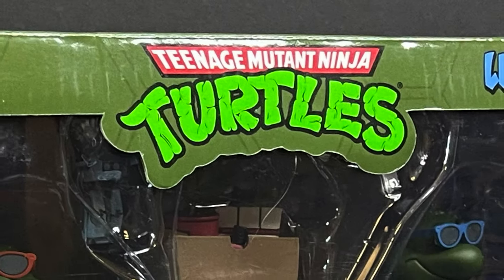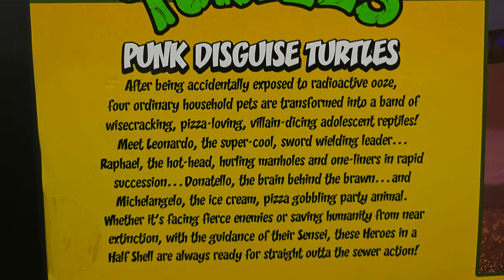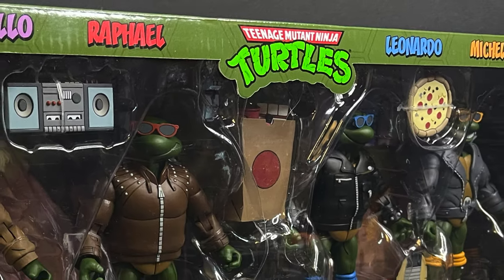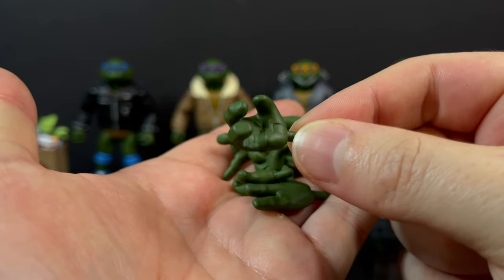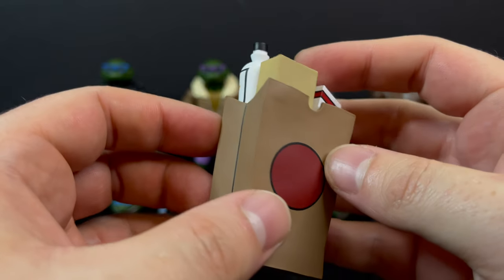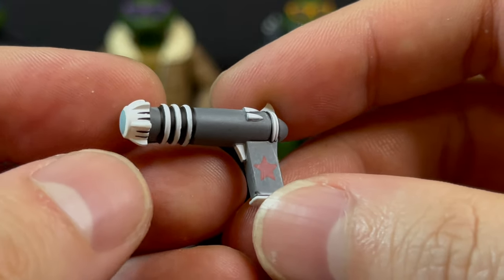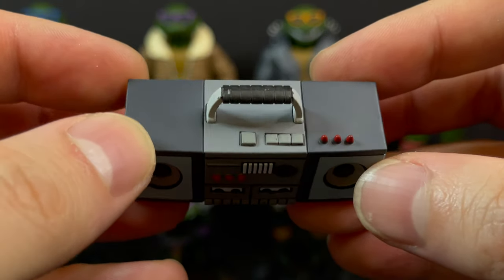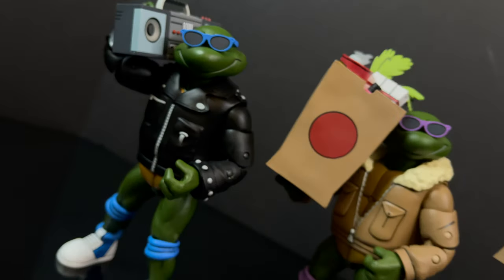2024 PUNK DISGUISE TURTLES | Cartoon TMNT | NECA Toys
Join me for a deep dive look at the brand new Cartoon TMNT PUNK DISGUISE TURTLES by NECA Toys!